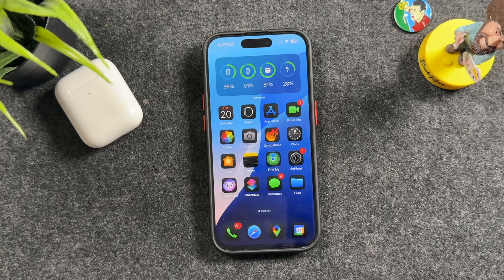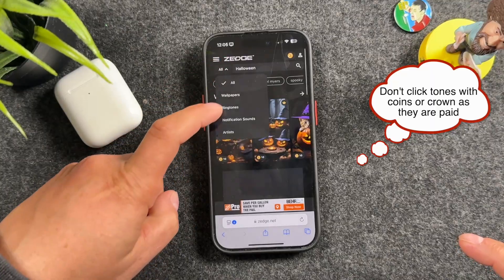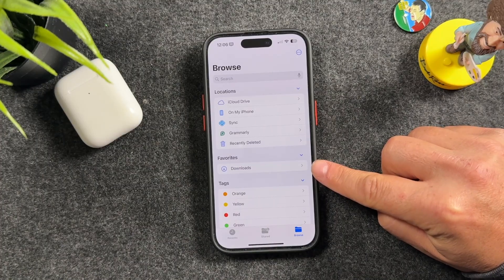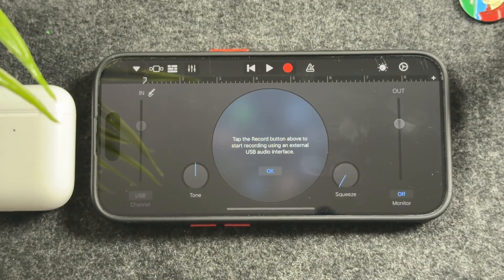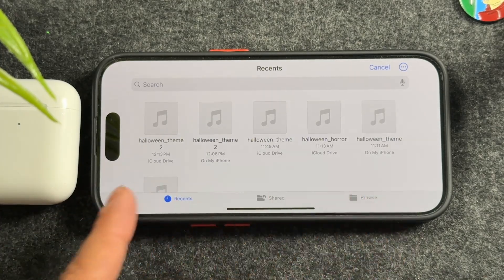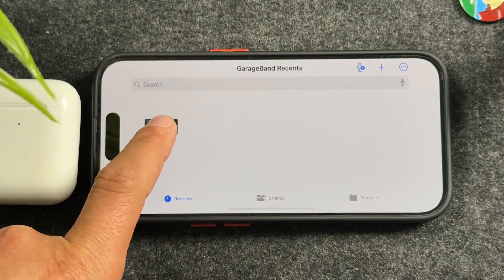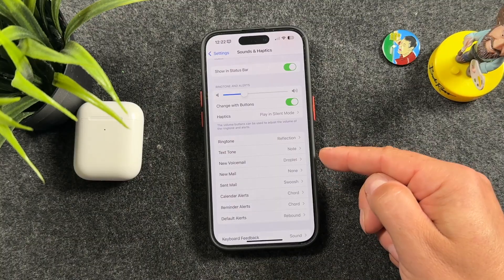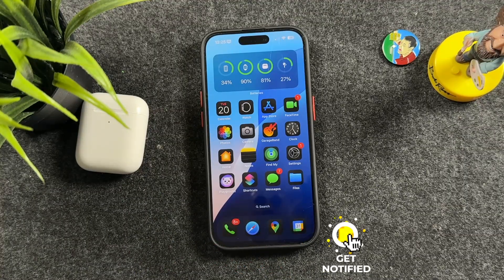Stop Paying For Ringtones! - How To Get Free Ringtones On iPhone (No Computer)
In todays video, I’ll show you how to get free ringtones on iPhone without a computer and set any song as an iPhone ringtone in 2025/2026. This works on pretty much any iOS 18 device — whether you're using the iPhone 16 Pro Max, iPhone 15, iPhone 14, iPhone or even an iPad Pro.

This is a completely free method that does not require a computer, iTunes, or paid apps. You’ll also be able to set songs and tones as text tones, alerts, or notification sounds using this method.

We’ll be using Zedge website to get free iPhone ringtones, then I’ll walk you through how to use GarageBand to convert and apply the ringtone, and finally how to set it up in the Sounds & Haptics section of the Settings app.

Chapters: How To Install Free Ringtones For iPhone
00:00 Intro to the Ring Tones Tutorial
00:28 How to Download iPhone Ringtones Free
02:28 How To Turn Music Into A Ringtone
05:58 How To Change iPhone Ringtone

If you ever wanted to customize your iPhone ringer or iMessage sound, this is the easiest way to do it!